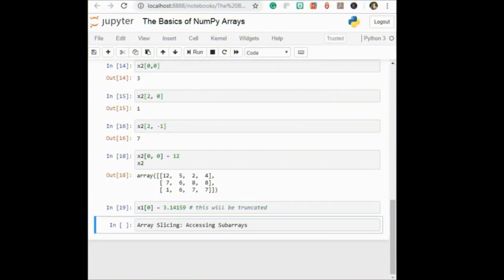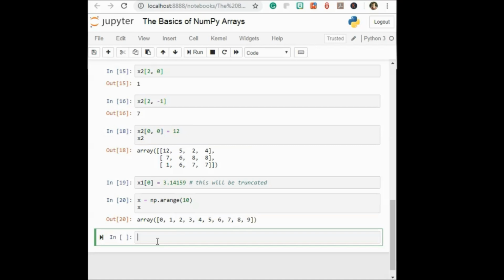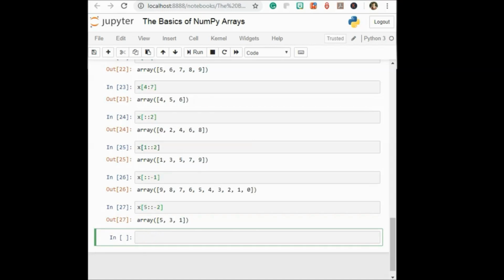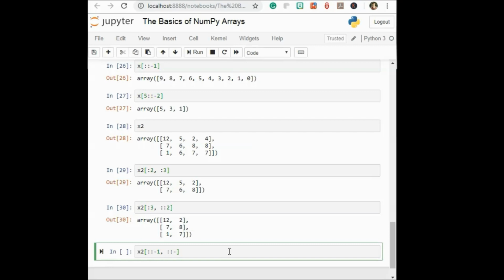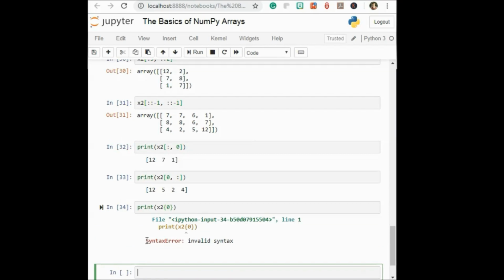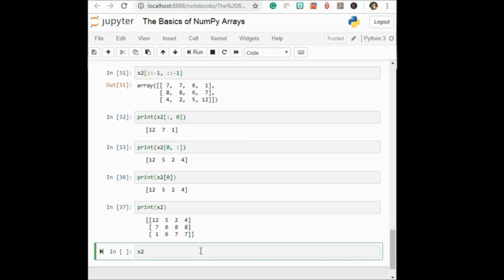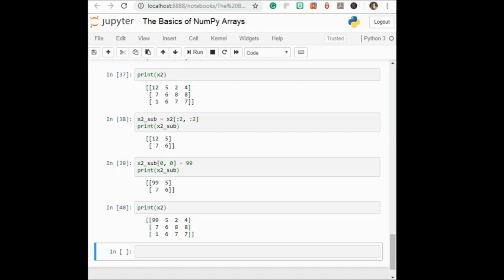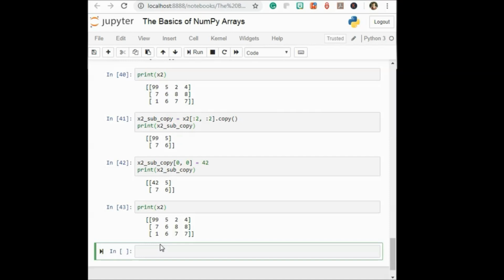Array Slicing - Accessing Subarrays || Python || Numpy || Data Science || Machine Learning